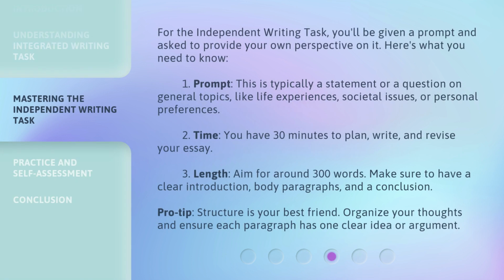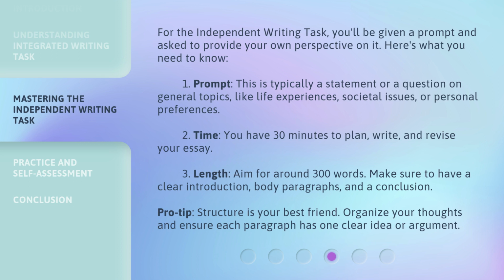TOEFL Writing Mastery: Dive into Sample Tasks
Mastering TOEFL Writing: Dive into Sample Tasks • Join us in this exciting lesson on TOEFL preparation as we dive deep into the Sample Integrated and Independent Writing tasks. Learn valuable tips and strategies to excel in the TOEFL Writing section and achieve a high score. Don't miss out on this crucial video!

00:00 • Introduction - TOEFL Writing Mastery: Dive into Sample Tasks
00:29 • Understanding Integrated Writing Task
01:23 • Mastering the Independent Writing Task
02:12 • Practice and Self-assessment